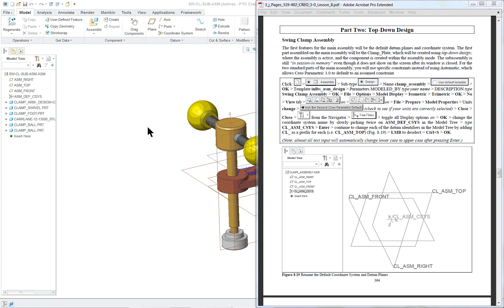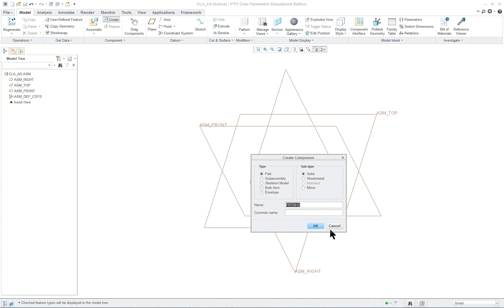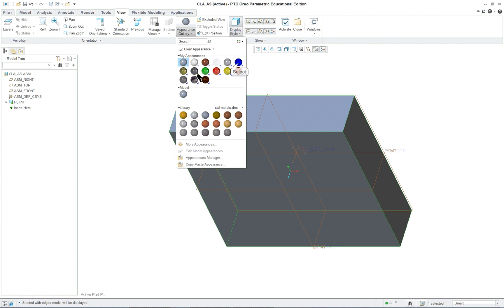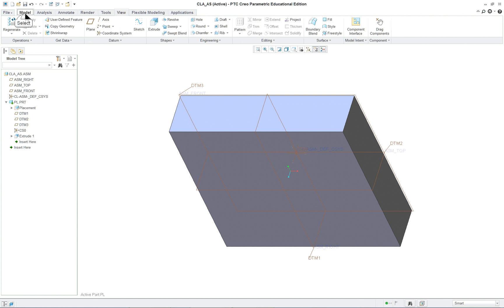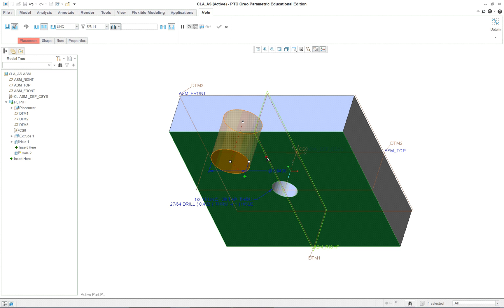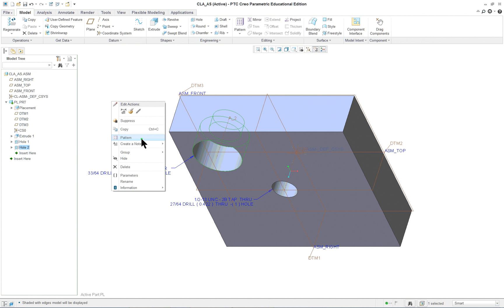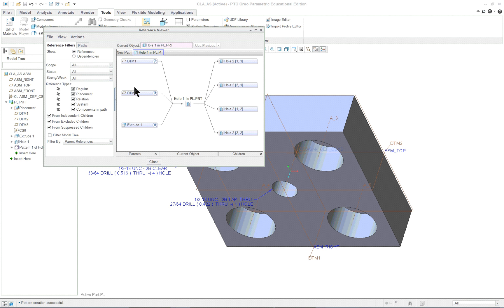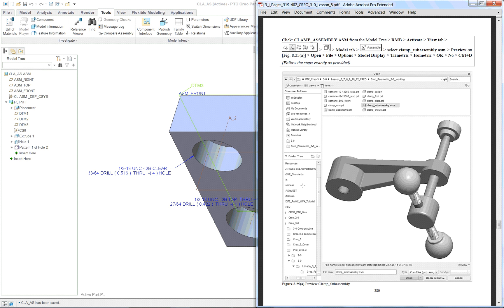Lesson 8 pt2 Top-Down design Assembly PTC Creo Parametric 3.0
PTC Creo Parametric 3.0 Top Down Design